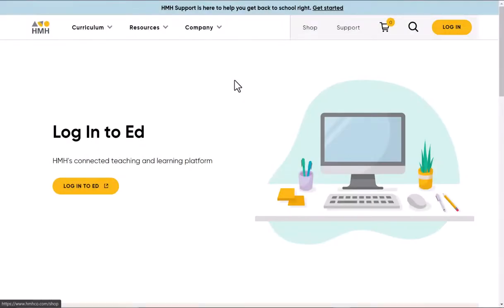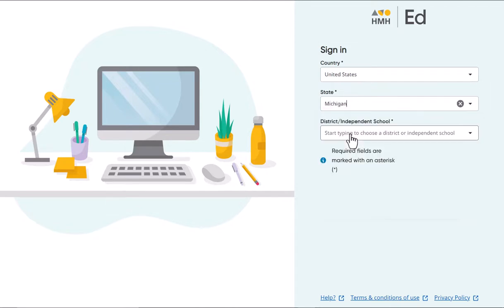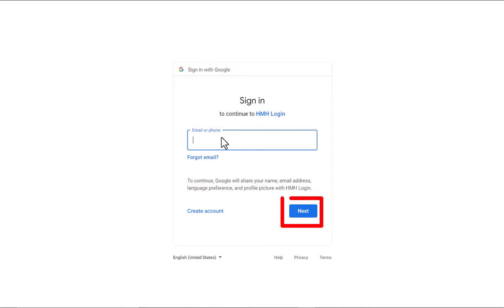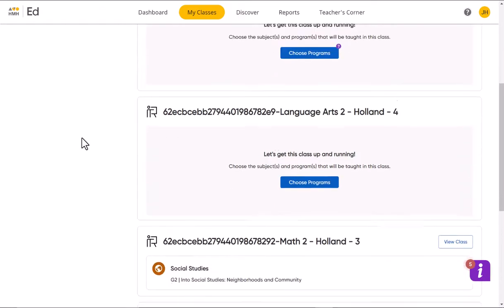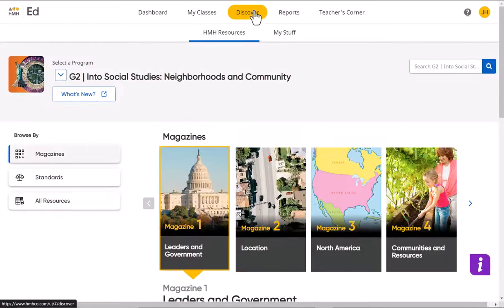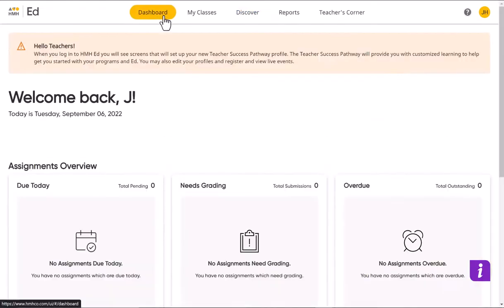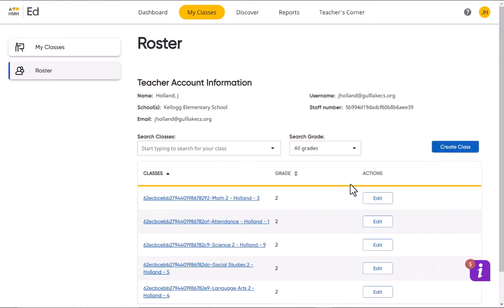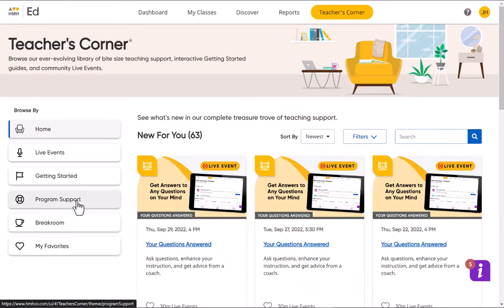HMHCO Social Studies Staff Sign-In